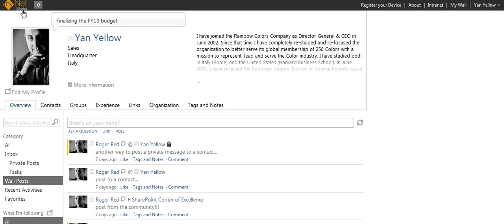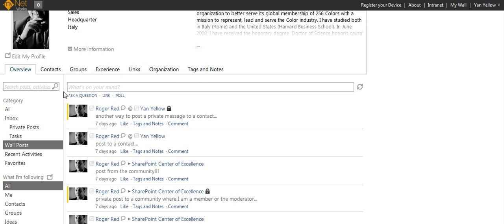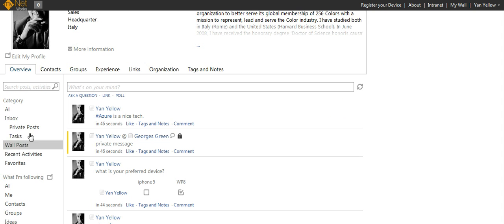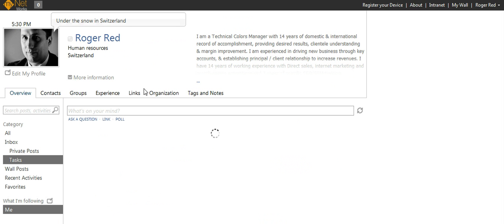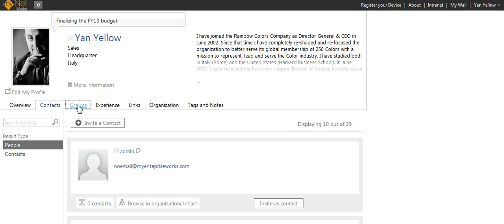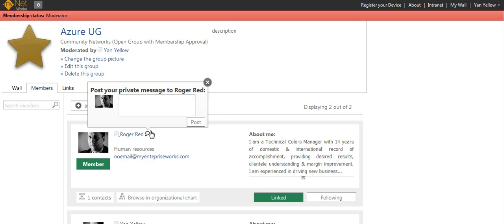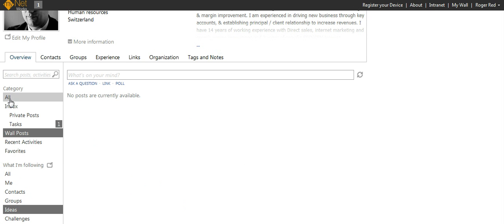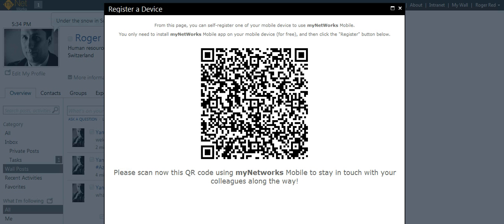myNetWorks App Overview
This video presents in a nutshell myNetWorks App basic functionalities related to microblogging, contacts, communities and mobile integration through myMobileWorks Azure appliance